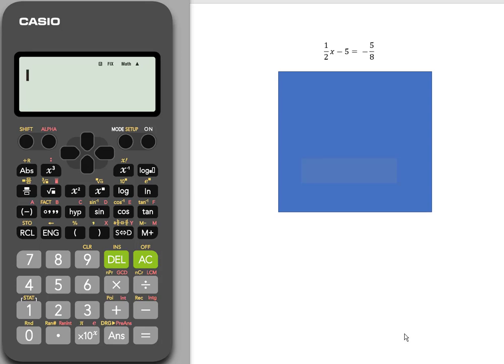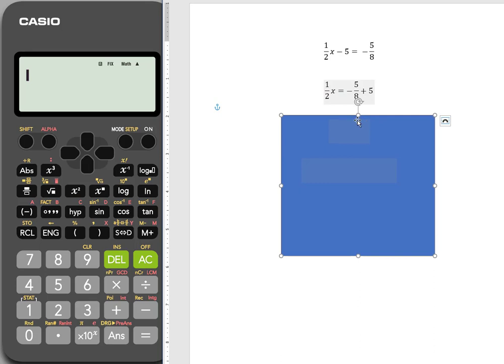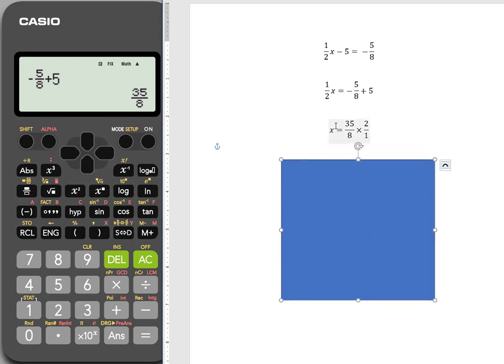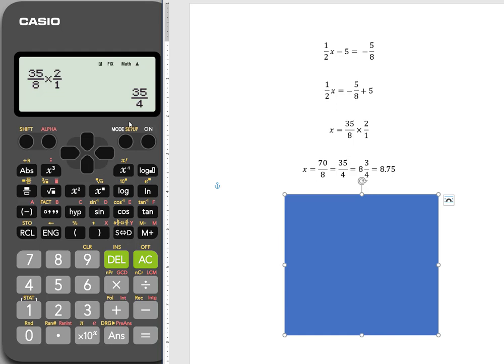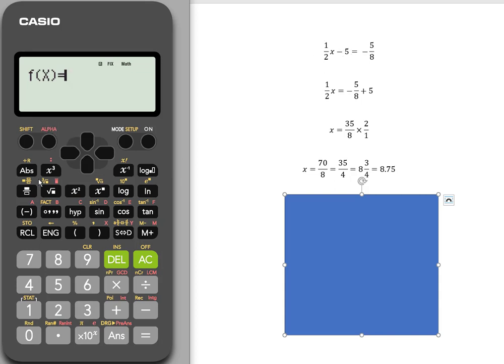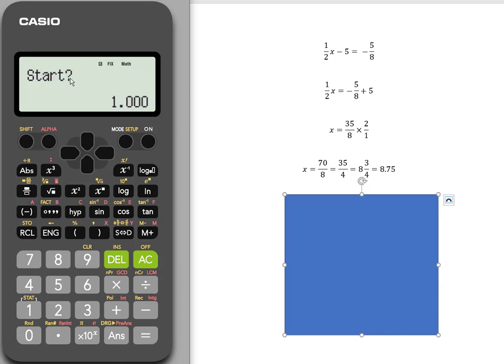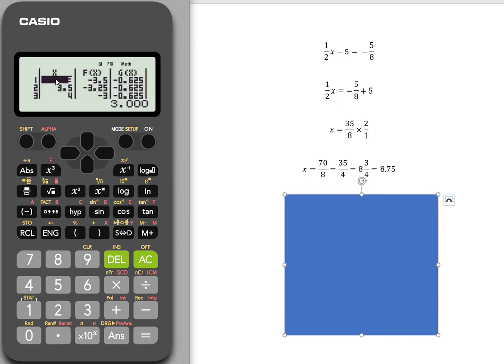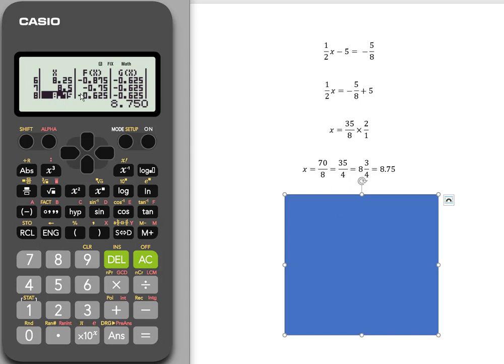fx-300ESPlus2: Solving Equations with Fractions on A Scientific Calculator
You will see two ways to solve an equation that contains fractional values using the Casio fx-300 ES Plus2 scientific calculator. Because of standard notation capabilities and fraction templates that are on the keyboard, it's easy to use computations with fractions to solve as well as tables to solve an equation. You will see both methods modeled here and learn how to convert fractions into their equivalent forms - mixed number, improper fraction, and decimal.